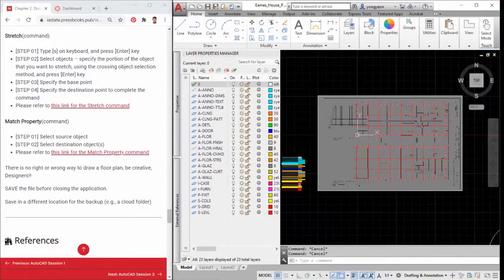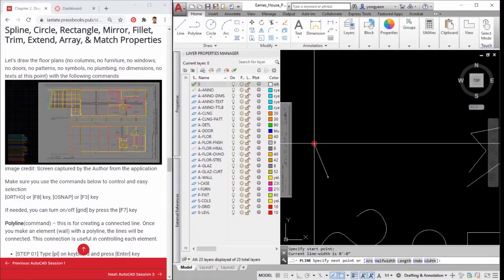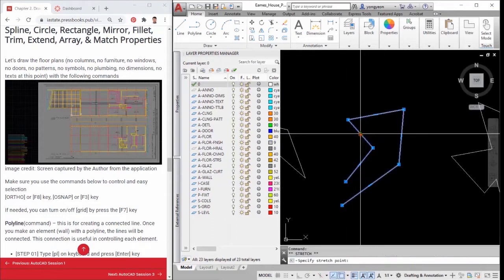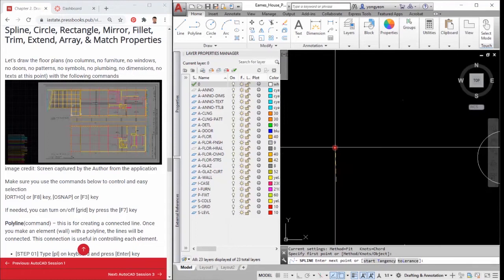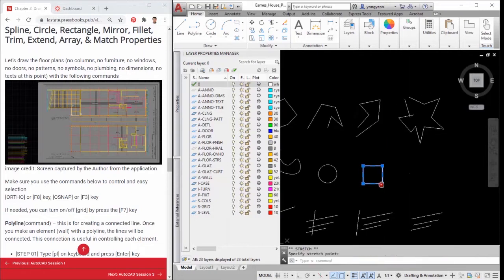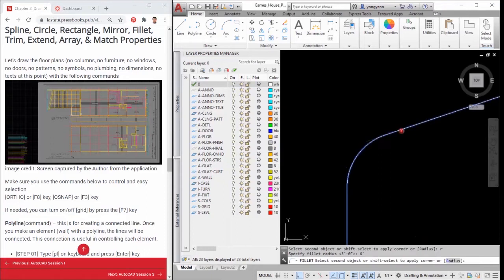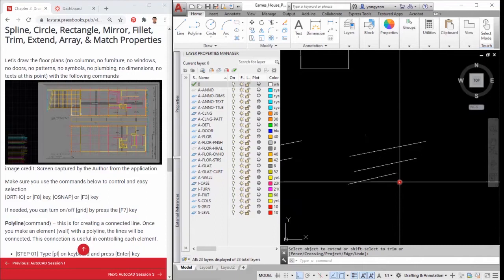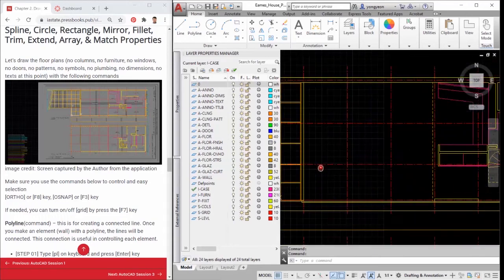02 - Draw Floor plans - CO 3 - Draw exterior/interior walls, floor, millwork & openings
This tutorial will introduce the basic commands (pline, spline, circle, rectangle, mirror, fillet, extend, and stretch) to complete floor plans, including exterior walls and interior walls, floors, millwork, and openings.